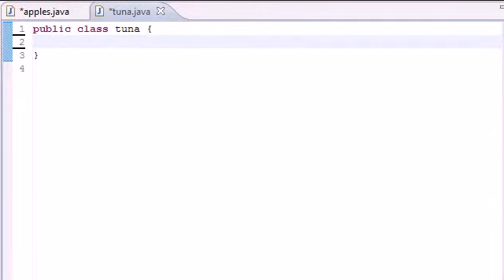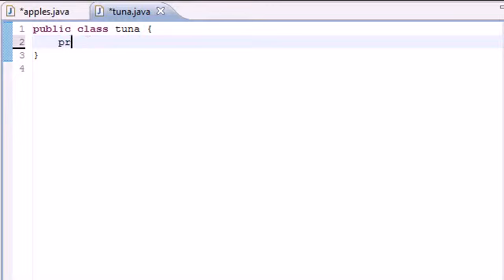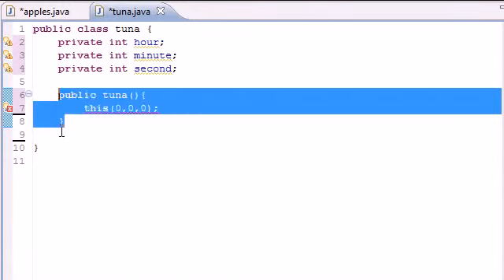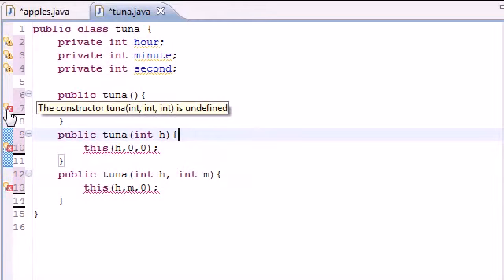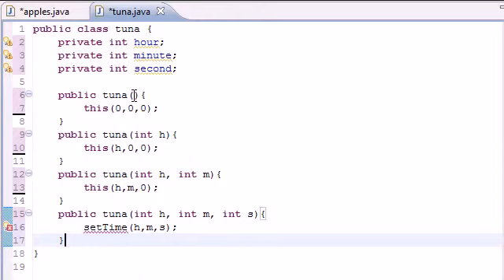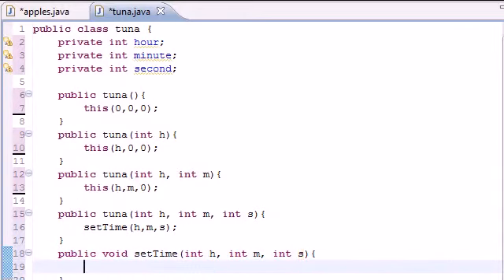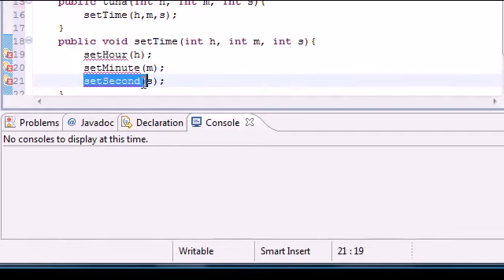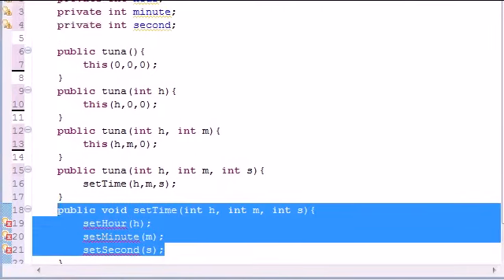Java Programming Tutorial 39 Multiple Constructors